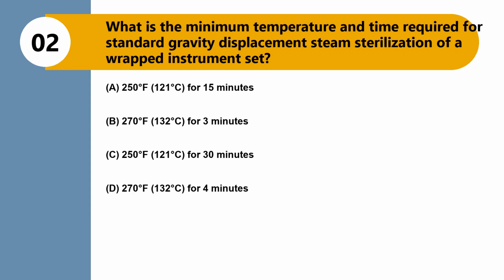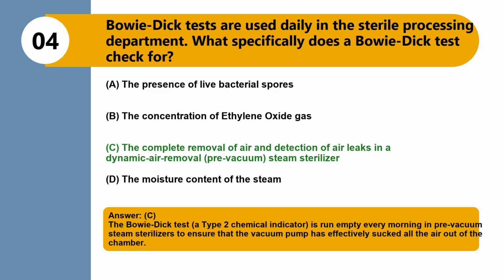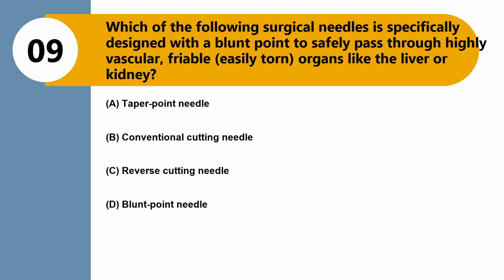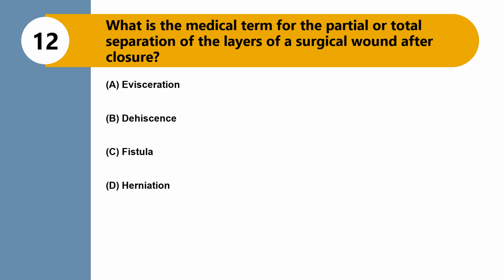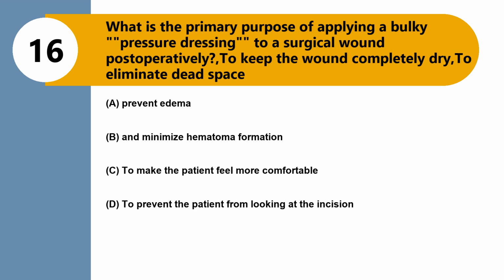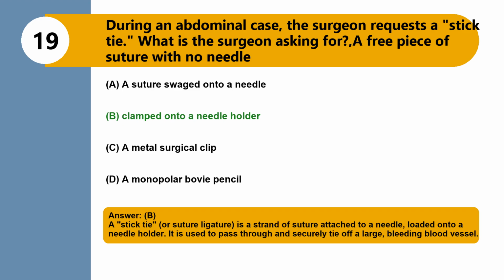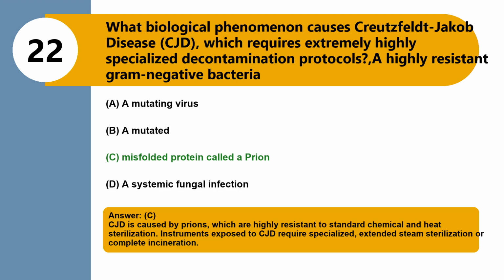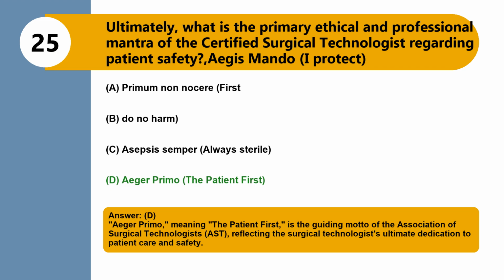2026 CST Practice Test Mastery Sterilization Wound Healing Sutures and Emergency Procedures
Achieving your Certified Surgical Technologist certification in 2026 requires a focused study plan that targets high-weight categories like sterilization, wound healing, sutures, and intraoperative emergencies. This practice test walkthrough is designed to mirror the current NBSTSA exam standards, featuring scenario-based questions that test your critical thinking and technical knowledge. Whether you are a student preparing for your first attempt or a professional renewing your credentials, these updated 2026 practice questions will help you identify your strengths and eliminate any knowledge gaps.

Sterilization and disinfection are the foundations of surgical safety. In this section, we review the latest 2026 parameters for steam sterilization, chemical disinfection, and the proper use of biological and chemical indicators. You will learn the exact temperatures, pressures, and exposure times required for different types of surgical loads, as well as the essential protocols for handling instruments in the decontamination and sterile processing areas. Mastering these concepts is critical, as infection control remains one of the most heavily tested areas on the certification exam.

Wound healing and suture selection are equally vital for any surgical technologist. We break down the four wound classifications and the physiological stages of the healing process, from the initial inflammatory phase to final remodeling. You will also find detailed practice questions on suture materials, including the differences between absorbable and non-absorbable strands, monofilament and multifilament construction, and the specific surgical applications for various needle types. Understanding these nuances is key to anticipating the surgeon's needs and ensuring patient safety throughout the perioperative period.

Operating room emergencies require a rapid and coordinated response. Our practice test covers the most critical scenarios you might face, including Malignant Hyperthermia, anaphylactic shock, and massive hemorrhage. We review the specific role of the CST in an emergency code, focusing on maintaining the sterile field while assisting the anesthesia provider and the surgical team. Being prepared for these high-stress situations is what separates a successful exam candidate from a certified professional.

To help you succeed even faster, we also provide these services, resources, and personalized help to ensure you are fully equipped for success. The 2026 CST exam incorporates more complex scenario-based questions than previous versions, and our materials are specifically updated to reflect these changes. This video serves as a comprehensive study tool that you can save and review repeatedly until these concepts are second nature.

Success in the field of surgical technology starts with a commitment to continuous learning and professional excellence. If you find this practice test helpful, share it with your classmates or fellow scrub techs who are also working toward their 2026 goals. By mastering these core competencies, you are taking a major step toward advancing your career and providing the highest level of care in the operating room. Check out our entire 2026 CST series for deep dives into every domain of the national certification exam.

for free practice quizzes, exams, test questions, study guides, and exam prep resources. We also provide practice test materials, review questions, study help, and exam preparation resources for learners who want to pass faster and prepare more effectively.